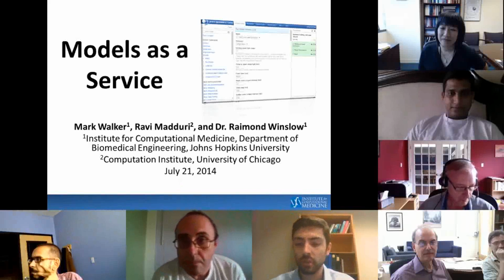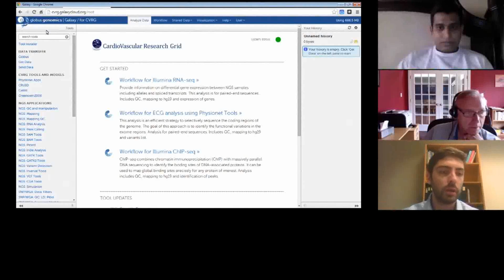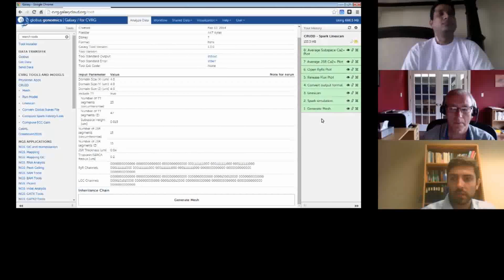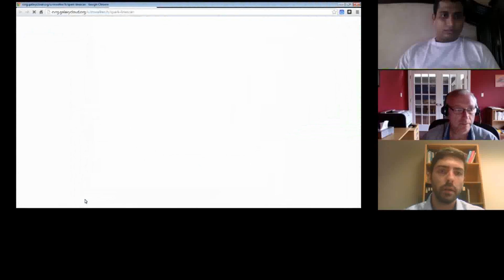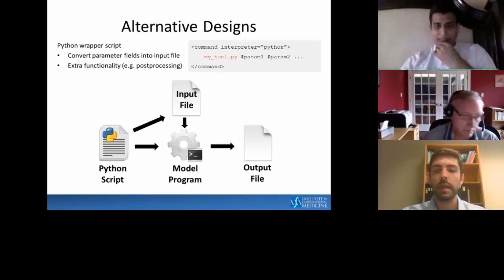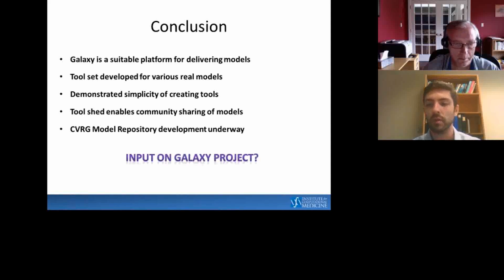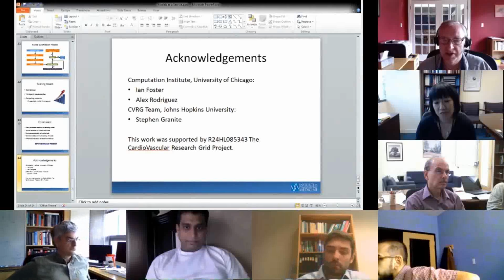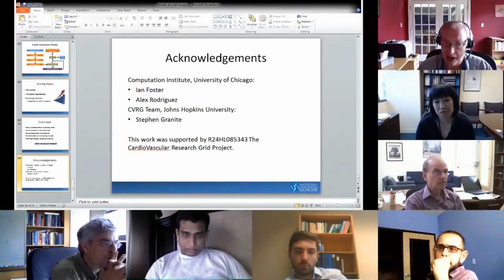Models as a Service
Presenters: Dr. Raimond Winslow and Dr. Mark Walker, Johns Hopkins University

Abstract: Dissemination of complex biological models is difficult. Just as experimentalists face challenges with the reproducibility of experimental results due to varying reagents, equipment, and technique, modelers often deal with issues such as ill specified parameters, cryptic code, bugs, and disorganized model versions. XML frameworks such as SBML and CellML have attempted to overcome these challenges by standardizing model specifications. However, this approach still suffersr from reproducibility issues. Galaxy is an open web based platform, designed primarily for genomics research, that provides an unprecedented degree of accessibility, transparency, and reproducibility for data analysis workflows. In this webinar, we introduce the concept of “Models as a Service” and demonstrate how Galaxy is also a suitable platform for running computational simulations. We present a Galaxy tool that runs a computationally demanding of model calcium sparks on Amazon EC2, enabling users to easily experiment with the model in an interactive way. In addition, we have developed a tool that compiles and runs CellML models, demonstrating that Galaxy can be used as a repository for CellML/SBML models. We discuss our experience developing Galaxy tools, its challenges, and share our vision for an online computational model repository.